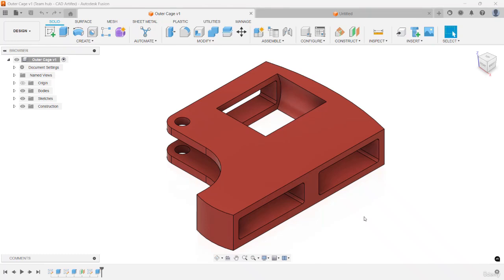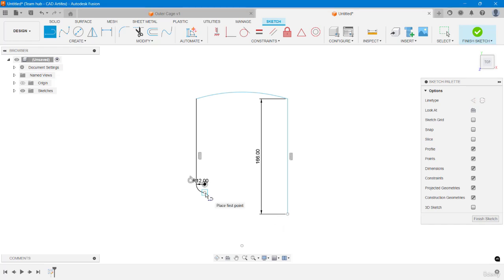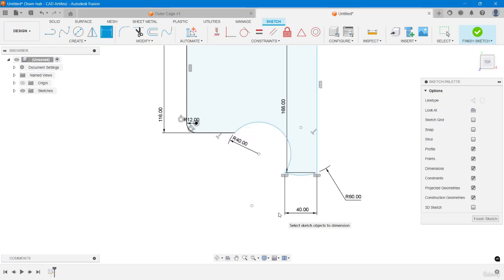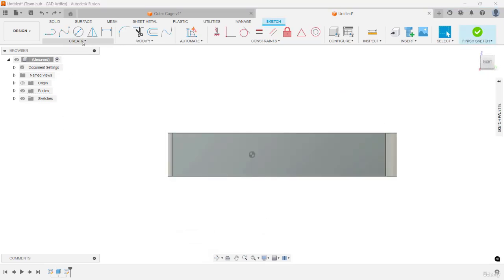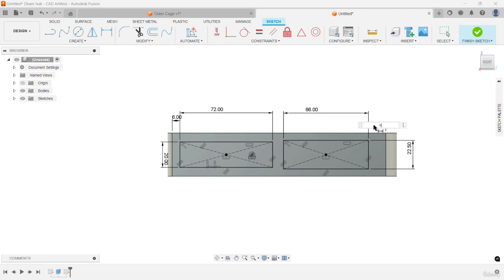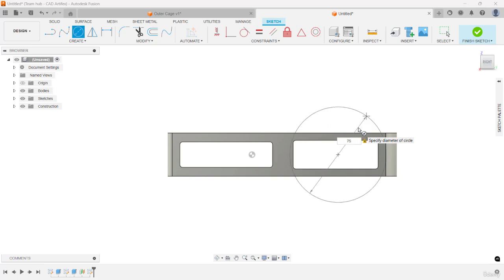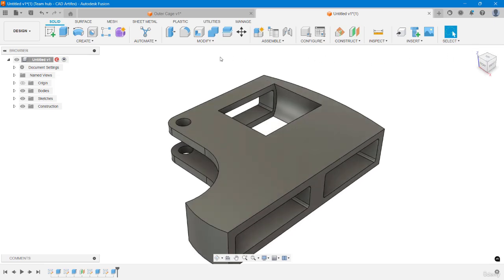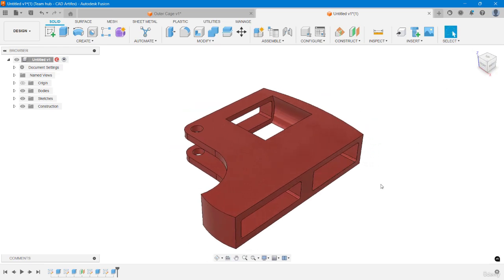Fusion 360 Complete Course 2026, Part 8: Modeling the Pipe Wrench Outer Cage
Welcome back to the Fusion 360 Complete Course 2026 by CAD CAM CNC VMC Training!

In Part 8, we continue our deep dive into the Pipe Wrench Full Design Project. This lesson is dedicated to creating one of the most structurally and functionally critical components: the Outer Cage. The Outer Cage is responsible for holding the movable jaw and guiding the thread mechanism.

Precision is key here! You'll learn how to approach complex component design, ensure proper clearance for movement, and utilize advanced sketching techniques to build a robust and accurate model, preparing the component for eventual assembly.

In this detailed Part 8 tutorial, you will master:

Precision Sketching: Setting up detailed, constrained sketches for complex component profiles.
Feature Application: Utilizing advanced 3D features to build the solid form of the Outer Cage.
Clearance and Fit: Designing the necessary holes and cutouts to ensure smooth assembly and function with the main body.
Best Practices: Techniques for ensuring your component is robust and ready for CNC or VMC manufacturing.
Assembly Preparation: Reviewing the cage to make sure it's ready to receive the movable jaw component.
⏱️ Video Timestamps
Use these timestamps to navigate the Outer Cage modeling process:

0:00 Introduction to the Outer Cage Component
1:20 Reviewing the Main Pipe Wrench Body (Part 7)
3:05 Detailed Sketching for the Cage Profile
6:40 Applying Constraints and Dimensions for Accuracy
9:15 Extruding the Outer Cage Form
12:00 Adding Key Assembly Features (Holes/Slots)
14:30 Final Component Check and Preview of Part 9
Continue to master Fusion 360 from the beginning to advanced concepts.